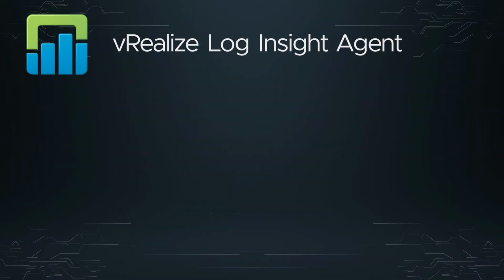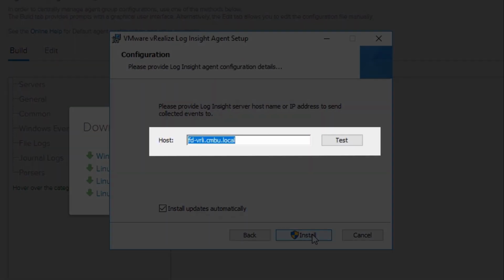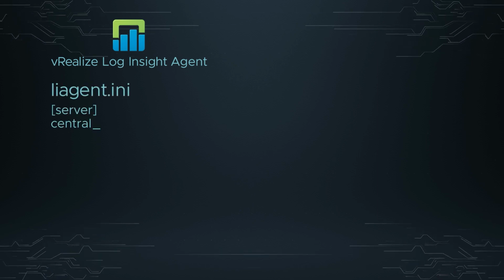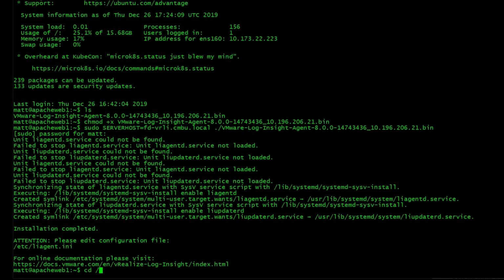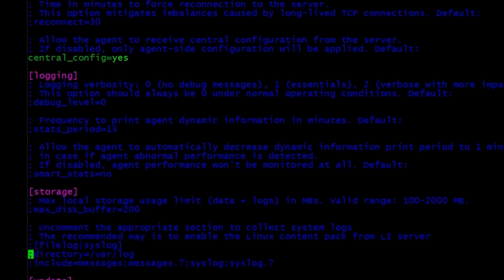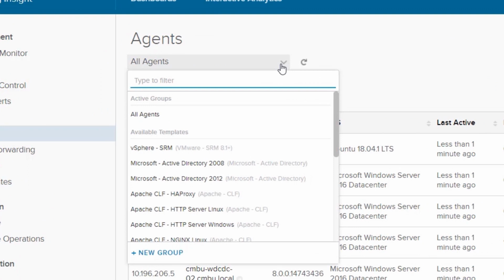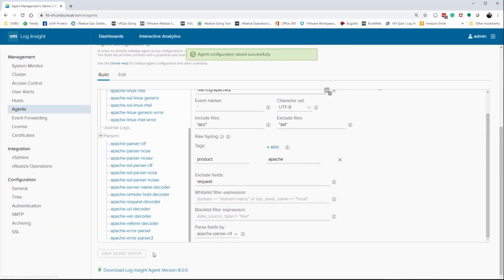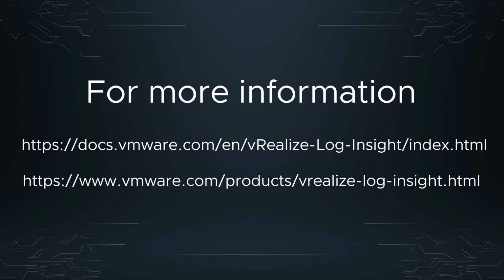Using the VMware vRealize Log Insight Agent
vRealize Log Insight is an incredible tool for analyzing Syslog data. But if you're an experienced Log Insight user and wondering how to ingest files and Windows Events where Syslog isn't an option, then the vRealize Log Insight Agent is the way to go. In this video, I'll walk you through the installation and configuration process for the vRealize Log Insight Agent. This video assumes you have a good understanding of vRealize Log Insight, Syslog, and Windows/Linux.